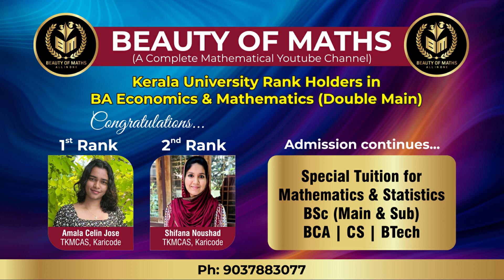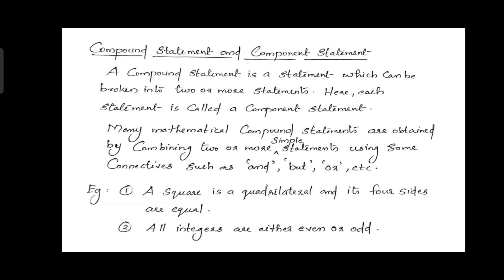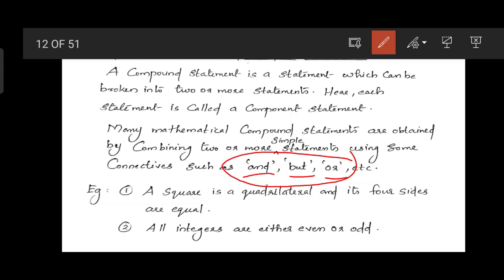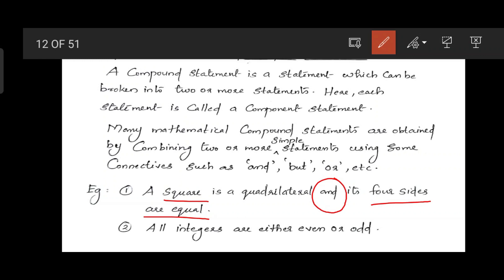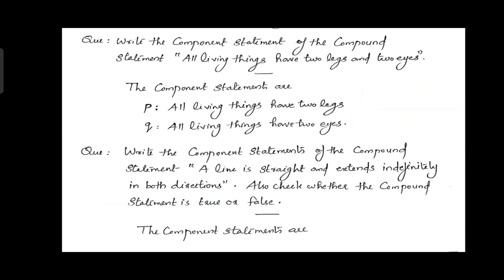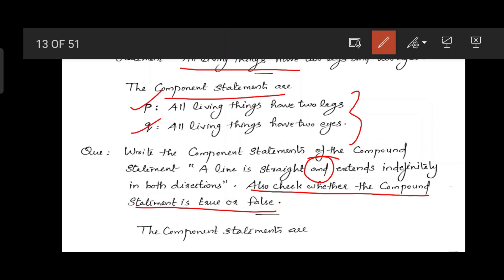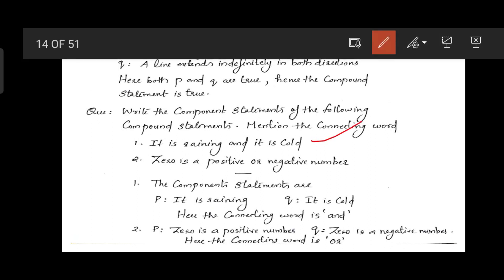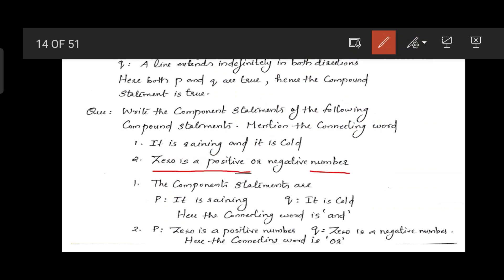Compound & Component Statement | Methods of Logic & Proof | Sem-1 | 2023 Adm | Maths main | KU.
Session by

ANEES A J
Assistant Professor
KTCT College of Arts and Science
Kallambalam, TVM.